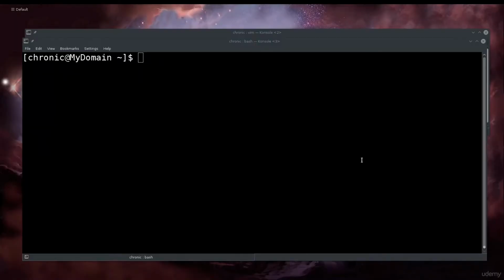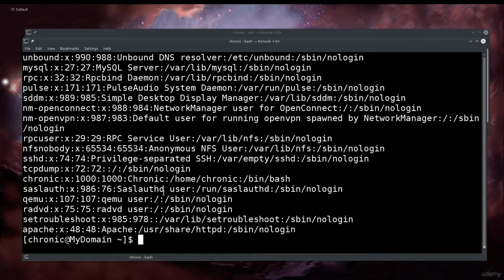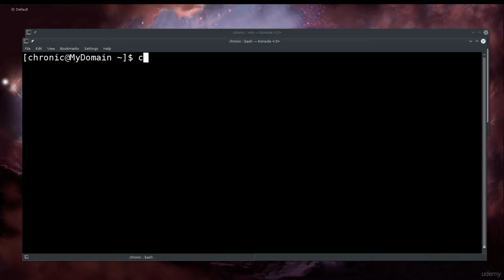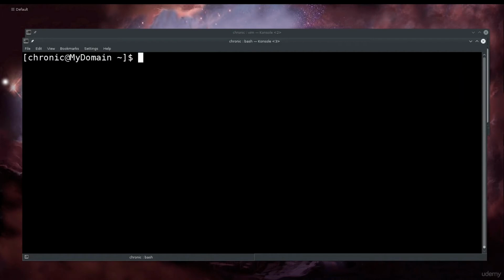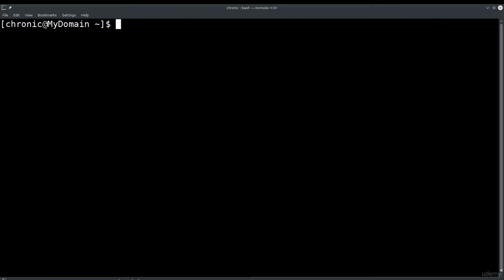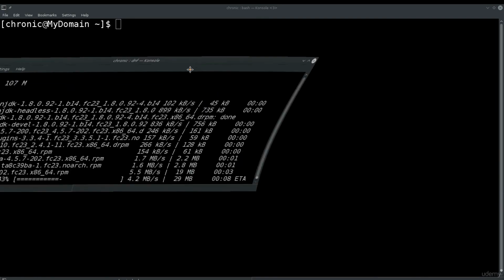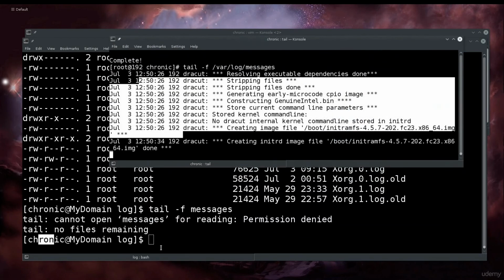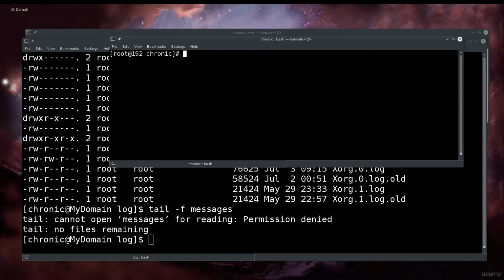Terminal basics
Terminal Basics BEGINNER'S GUIDE

Command line is at its core, a place where you can type commands into the computer and watch magic app. This is the most basic of programming you tell a computer to do something and it follows your instructions. Speak to the computer if to speak his language to get it commands you have to know the commands first.

A lot of people or really afraid of the commandline because it has no graphical user interface, it’s just you and the computer. In this video cover the very first few commands you should learn to master the commandline. There’s so much more that you can do, but you have to walk before you can run.

NAVIGATION

pwd - print name of current/working directory
cd - change working directory
pushd/popd - put working directory on a stack
file - determine file type
locate - find files by name
updatedb - update database for locate
which - locate a command

history - display bash command history

cd directoryname - Change directory
touch filename - Make file
rm filename - Remove file
rm -r directoryname - Remove directory
clear - ear what’s on the screen
nano - create a file and write in it
../ - go up one level